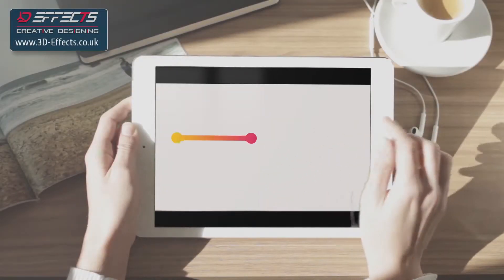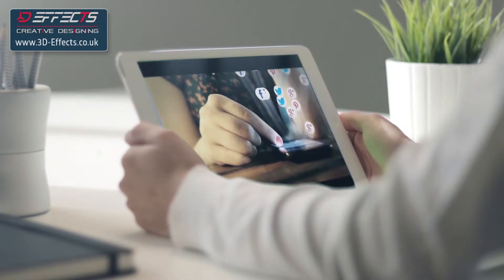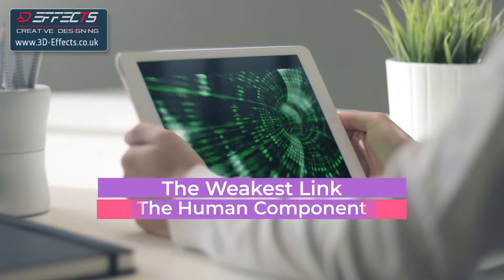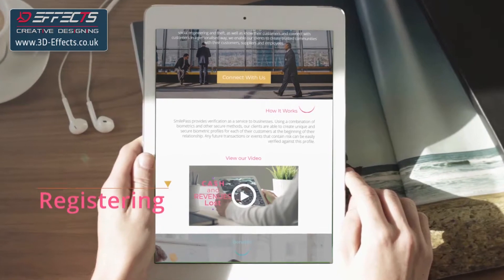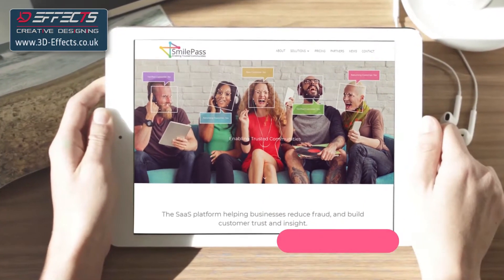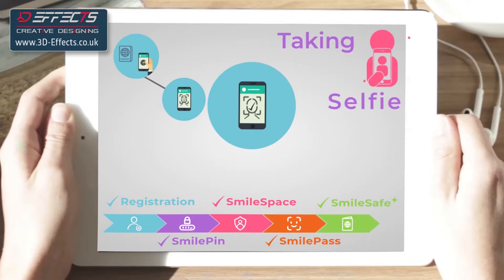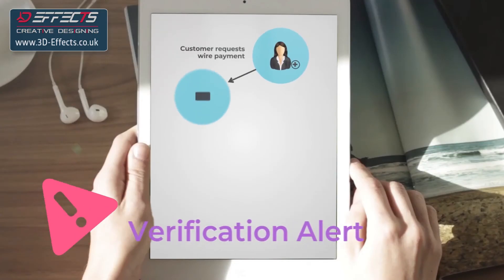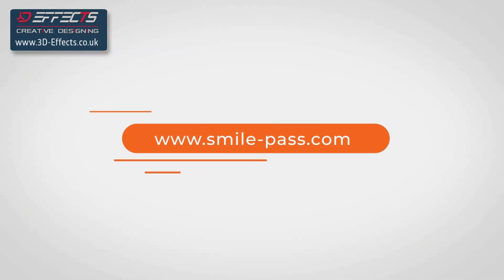Promotional / Explainer Video for SmilePass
We specialize in producing Promotional / Infographic / Training Video, Animated Logo, Post Video Editing, Manipulation of Video Digitally, Virtual Studio and Green Screen.